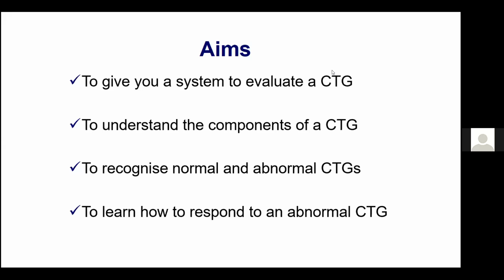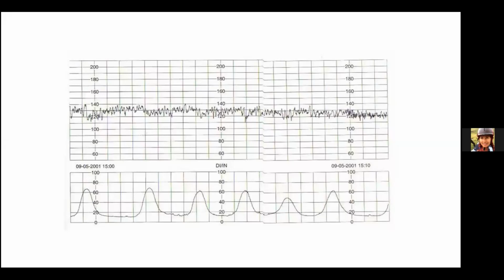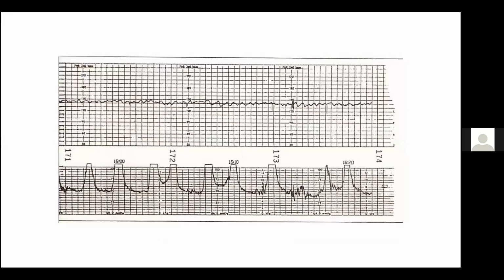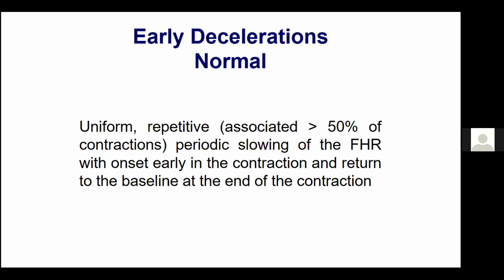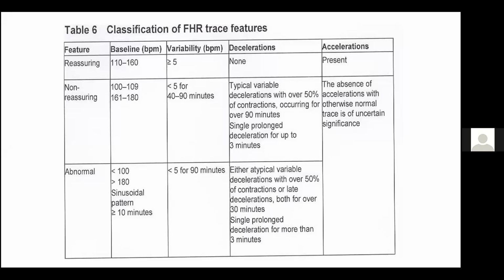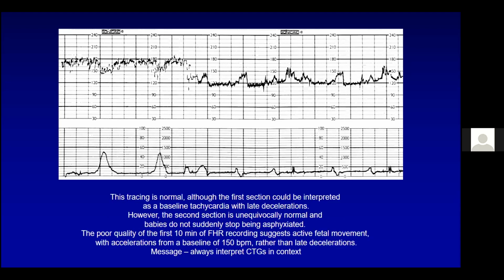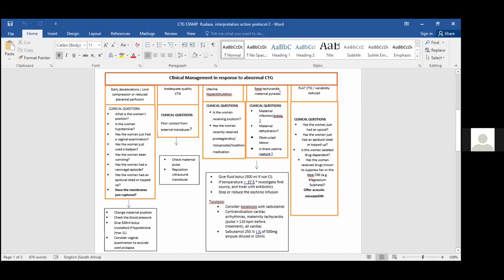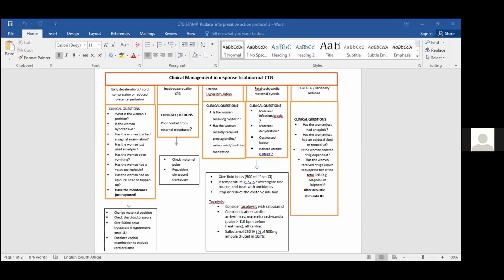RO2022 CTG interpretation workshop Dr Mandondo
Rural onboarding week 2 started off with a workshop on
CTG interpretation the rural health setting with Dr Mandondo.
A practical skill building session from a DCST obstetrician that supports rural doctors on a daily basis.

Dr Mandondo is currently a DCST O&G in Amathole district of the Eastern Cape.
She represents the EC in the Ministerial committee NCCEMD .

She was the winner of the SAMA Border region Local Hero  award for maternal health in 2017 for her extraordinary work in maternal health in a rural district in the EC.

She is passionate about community obstetrics and developing doctors, as well  as cervical cancer prevention